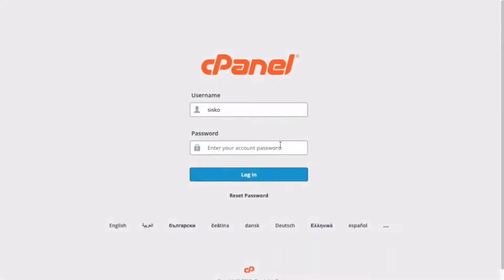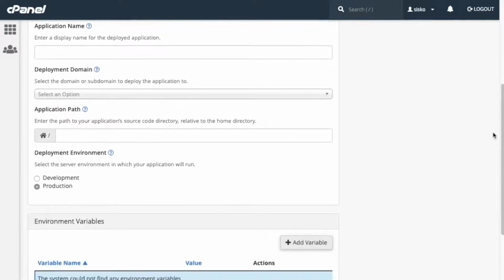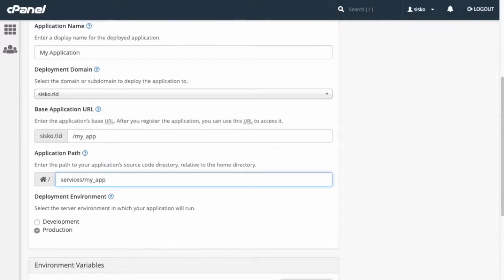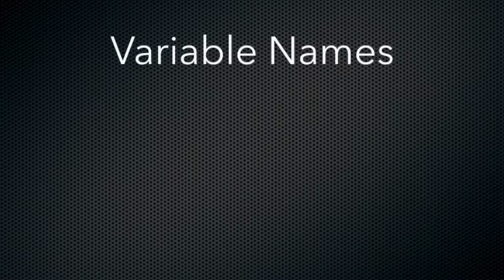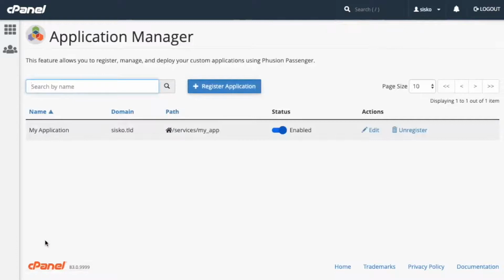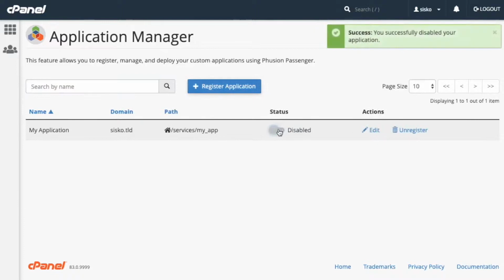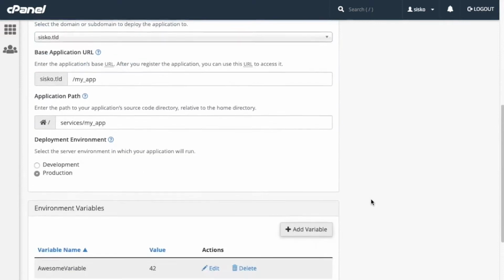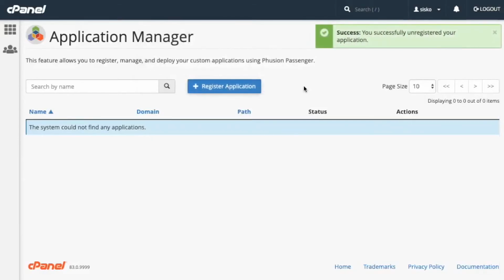CPANEP VIDEO TUTORIALS APPLICATION MANAGER - Hostinginindia.com